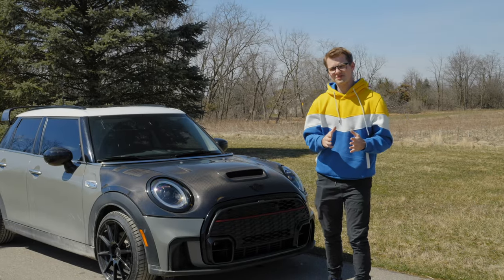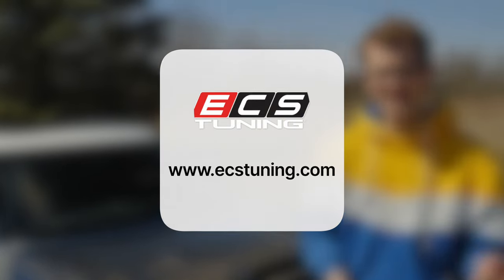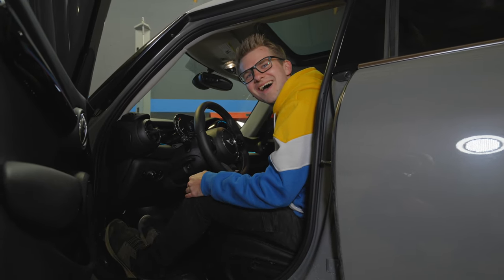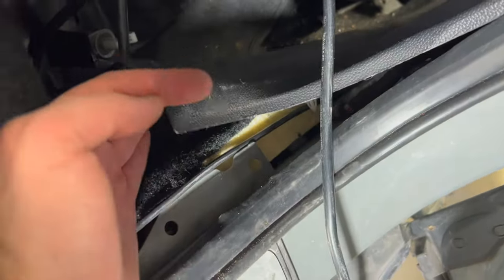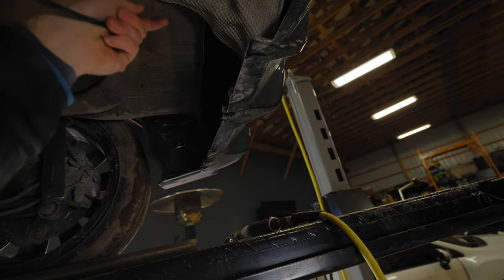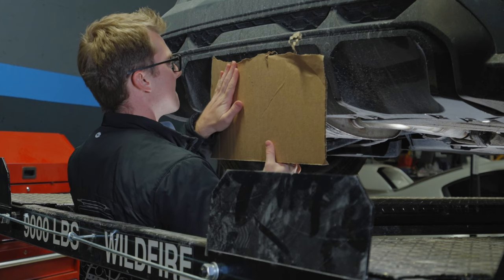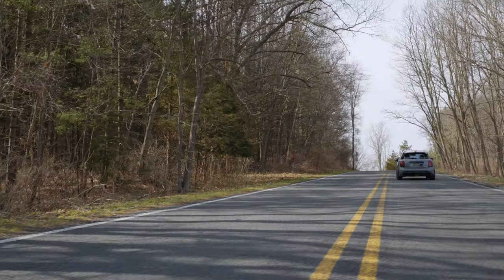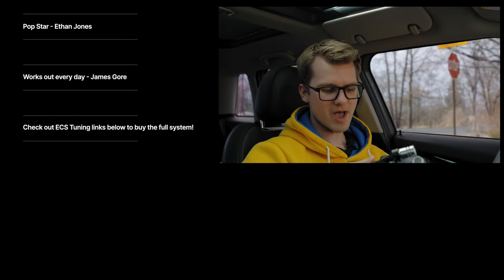MINI JCW Pro Exhaust Install for any JCW or Cooper S...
BUY THE EXHAUST! Chose your car below
JCW Tuning kit (For F55 Cooper S)

In this video we show you how to install the JCW Pro exhaust on your MINI. In the past I had it installed on my F56 2019 JCW, this time it is on my 2016 to 2023 facelift F55 project car.
We show how to remove the old exhaust, rout wires, and install the new system.
We then test and show results!

CHAPTERS
0:00 Intro
0:33 Unboxing
2:19 Remove old exhaust
4:13 MINI Cooper Sound with no exhaust
4:33 Install Electrical
9:15 Install New Exhaust!
10:20 Carbon Tips!
10:51 First Drive!
14:13 Old VS New
14:33 Outro